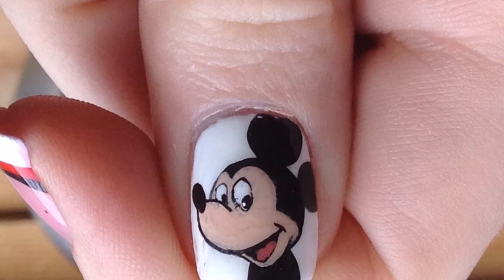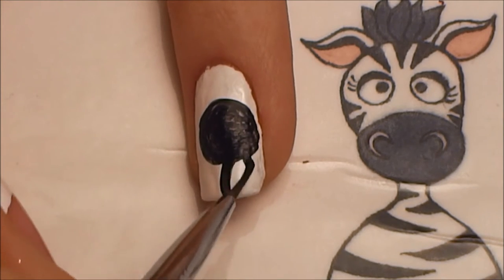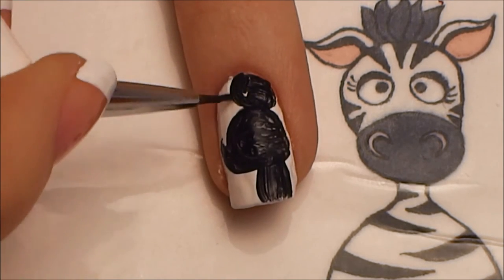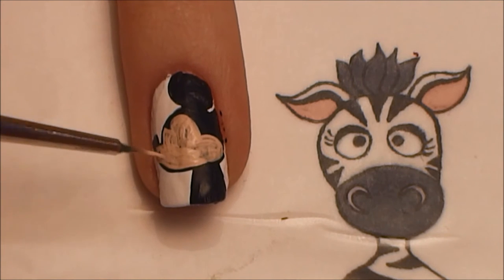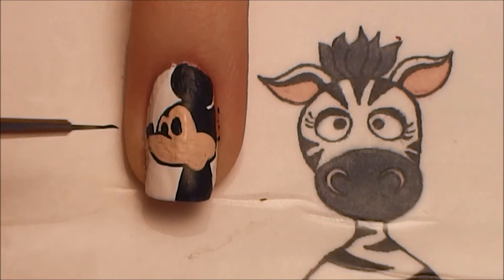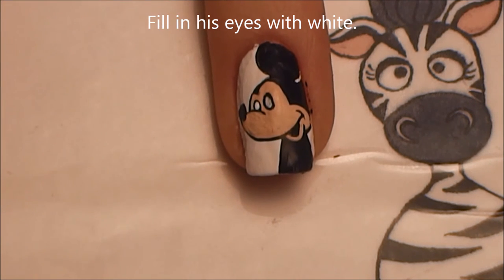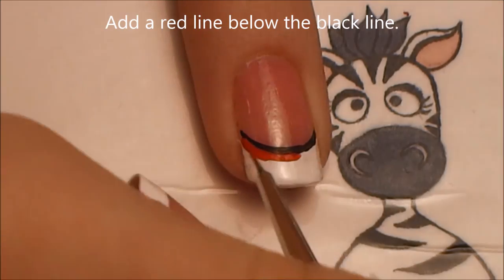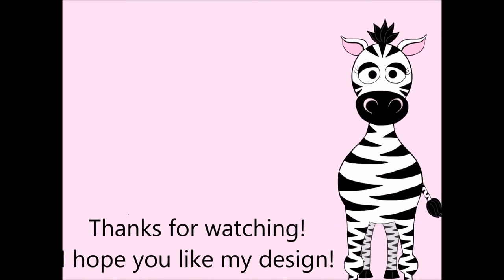Mickey Mouse Nail Art Tutorial (REQUEST)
This is so much easier than it looks! I really hope you give it try and share your pictures with my facebook and twitter! It makes my day to see how AMAZING your recreations are!